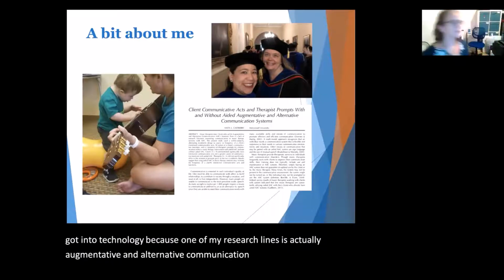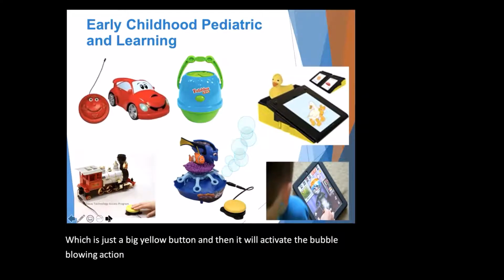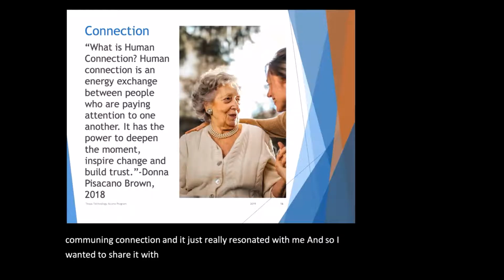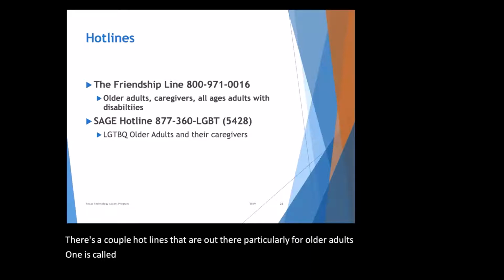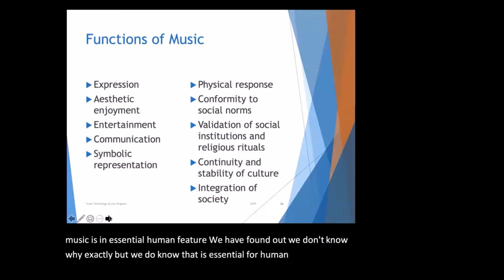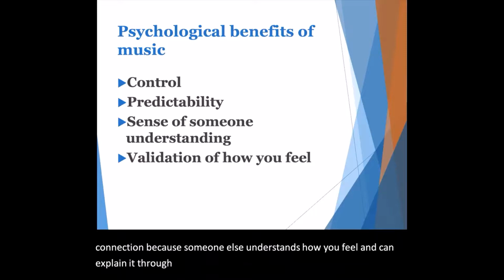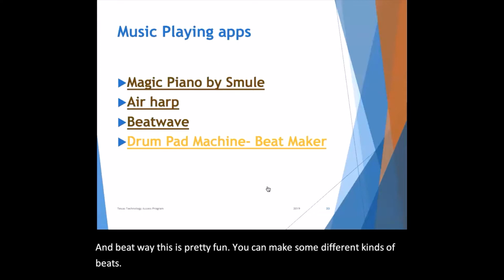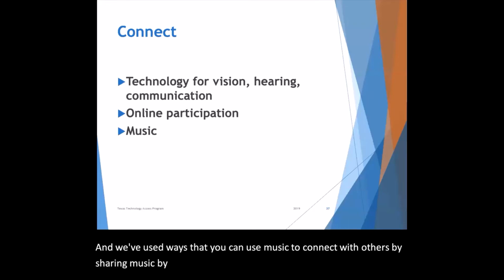Importance of Connectivity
The importance of staying connected and engaged especially while many of us are staying home and indoors. Texas Technology Access Program will let you know about the services they provide and tips to staying connected and stress free during this time.